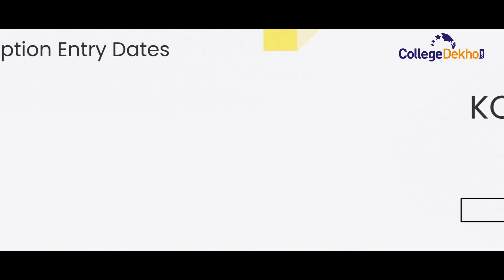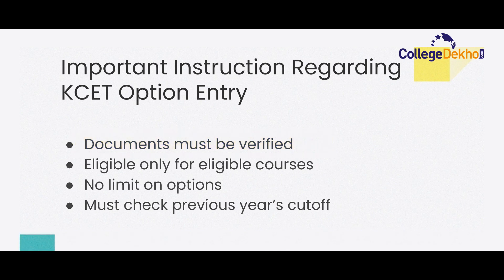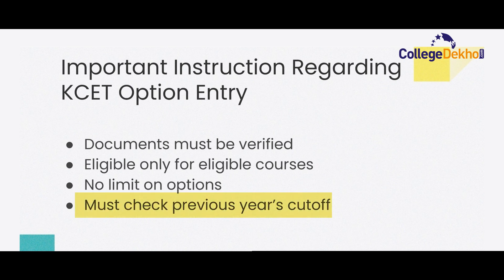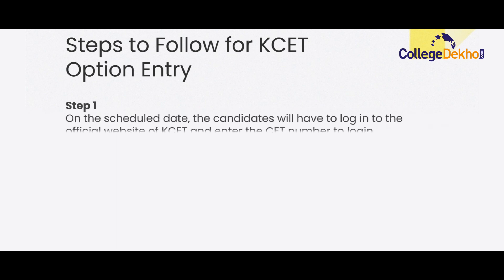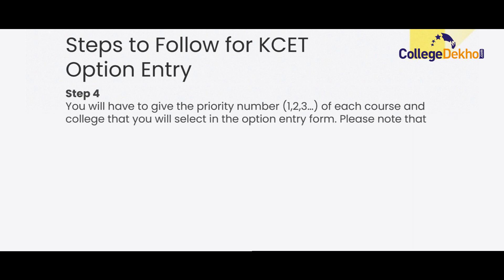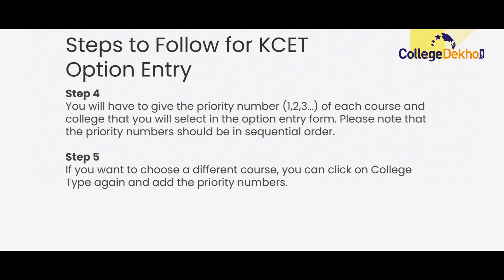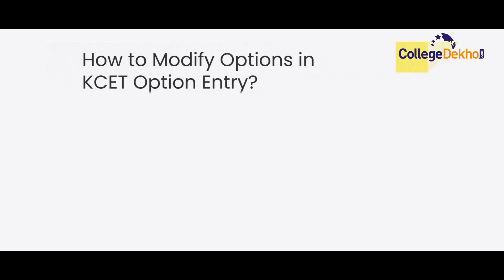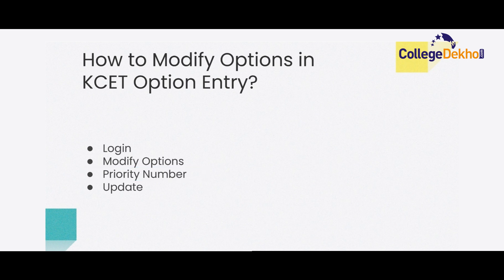KCET 2021 Option Entry/ Choice Filling - Dates, Secret Key, Process, Tips, Modify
KCET option entry/ choice filling begins after the document verification process. The candidates will need to register for counselling by using the secret key provided at the exam centre.

1:13 - Important Instructions

2:38 - Steps to Follow for KCET Option Entry

4:27 - Steps to Modify Options